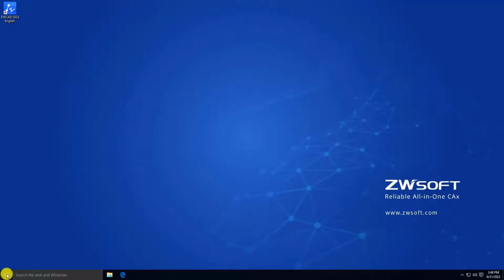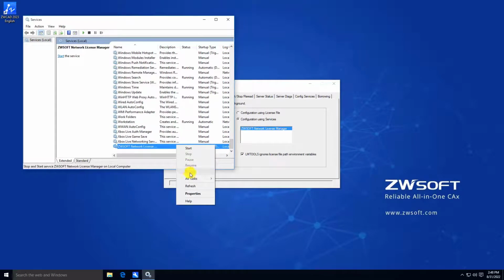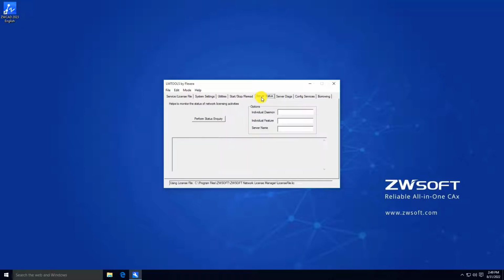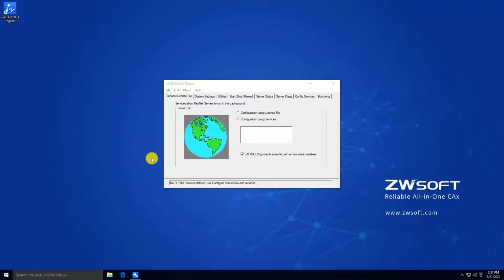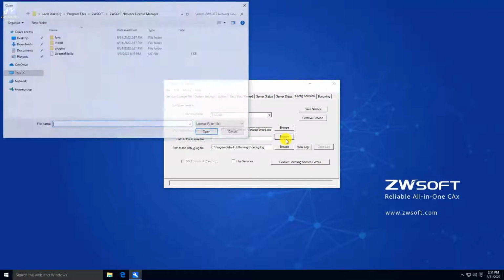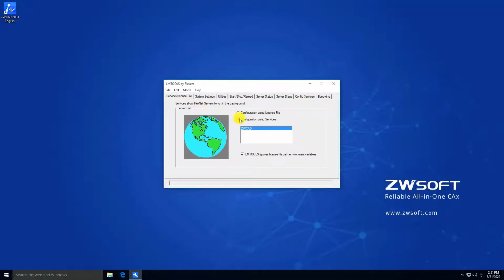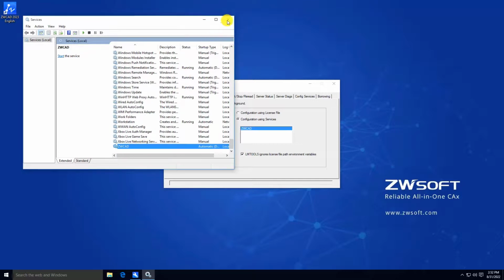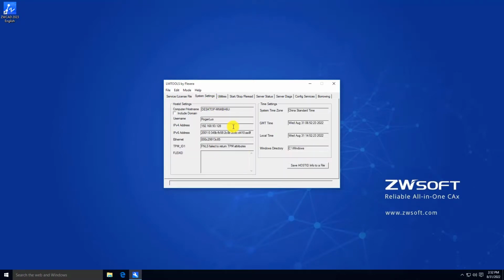Network License: LMTOOLS Configuration | ZWCAD Activation Tutorial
About ZWCAD

Since ZWSOFT’s inception in 1998, over 900,000 customers from more than 90 countries have chosen our products and solutions to solve their design challenges. Among the list are the world’s most innovative companies across various industries, including Saint-Gobain, LG, and Ericsson.